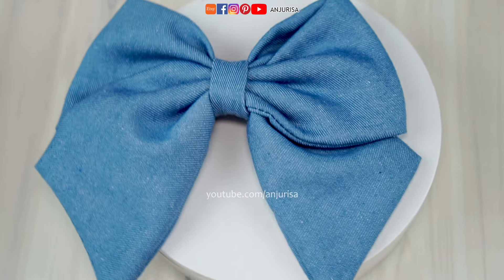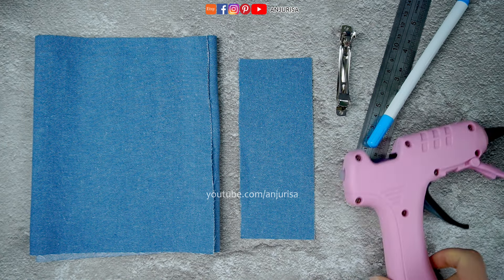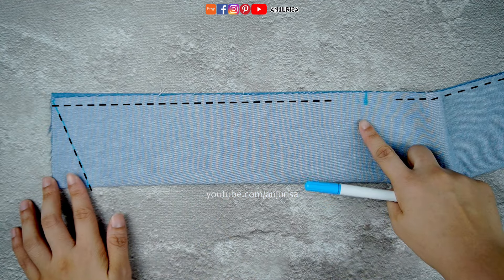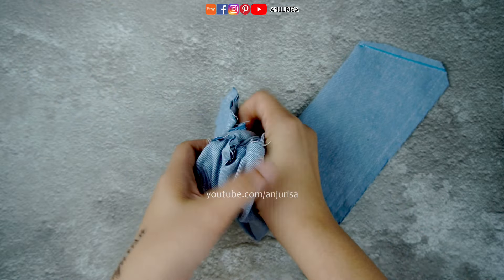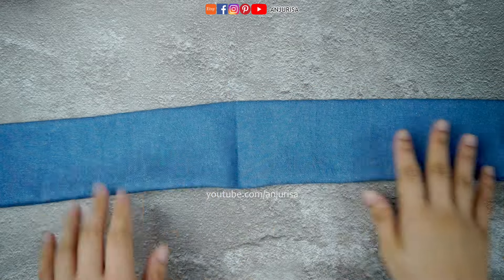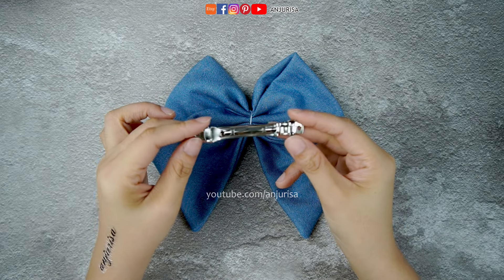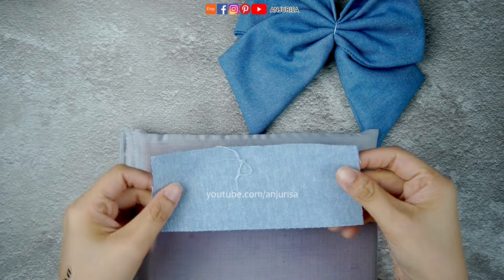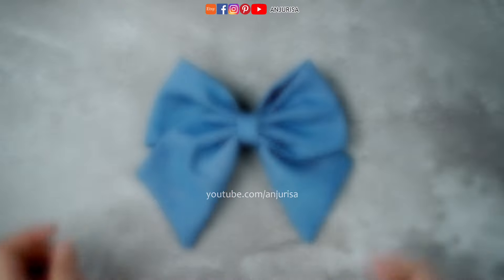Creative Folding Techniques for Your Sailor Bow 🎀 A FRESH APPROACH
Learn how to make sailor hair bow using this DIY fabric sailor bow tutorial. Feel free to use any fabric to make this DIY cloth bow and DIY hair bow clips, but cotton fabric is the best choice for beginners sewing projects. Simple hair bow making for beginners is so fun and easy.

Materials used in this sailor bow tutorial:
• Plain cotton fabric
• (Optional) Satin silk fabric
• Water erasable fabric marking pen
• French barrette hair clip
• (Optional) Black hair tie
• Hot glue gun crafts
• Sewing machine for beginners
• 90/14 sewing machine needle

Chapters for this sailor hair bow tutorial:
0:00 Sailor bow
0:26 The materials
0:42 Preparing the bow
2:27 Pressing for perfection
2:49 Shaping the bow
3:34 Adding the accessory
4:16 Finishing touches
5:06 The details